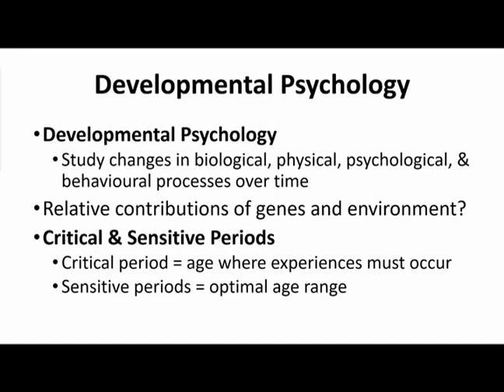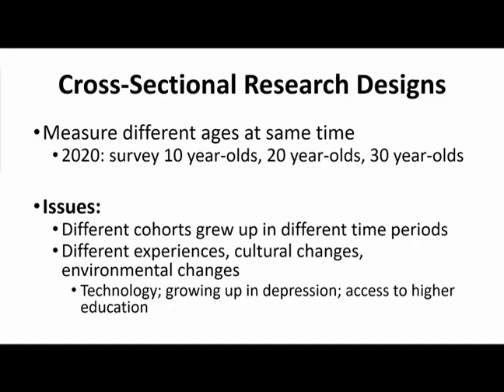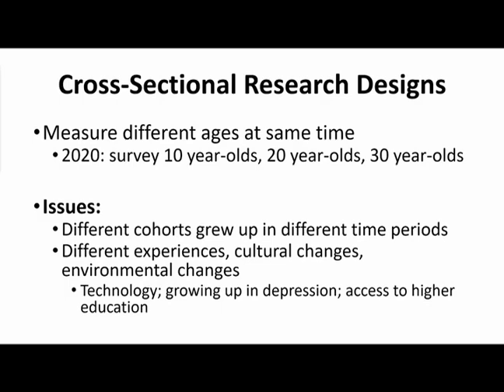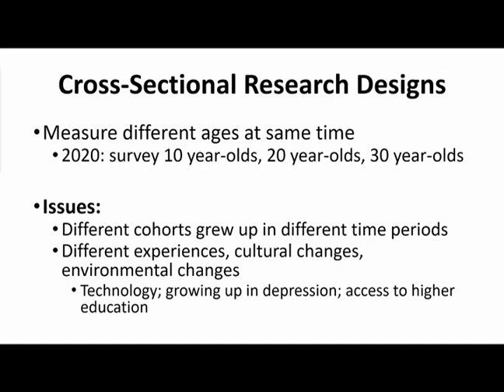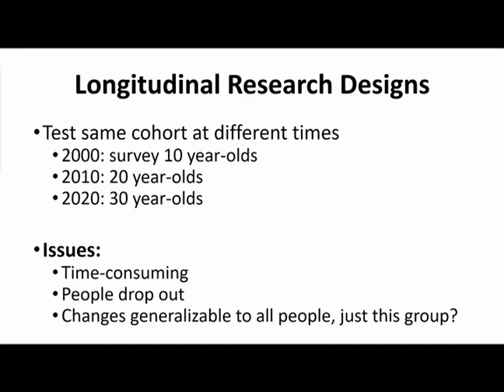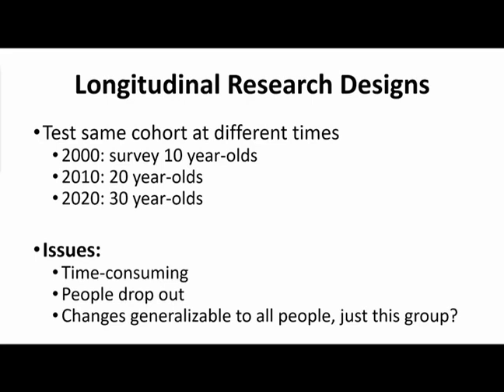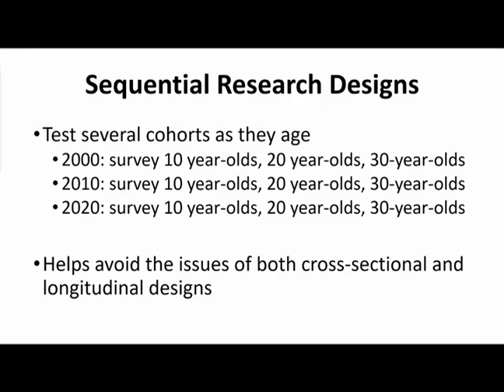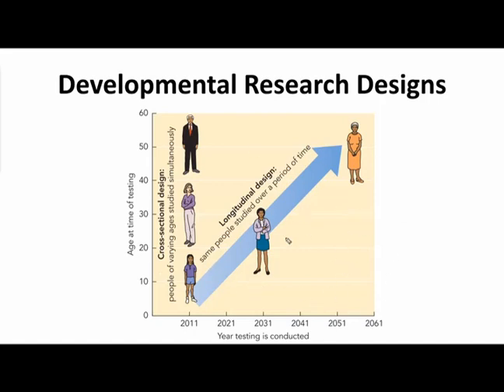Chapter 12 - Part 1